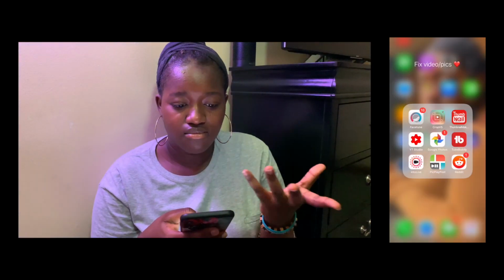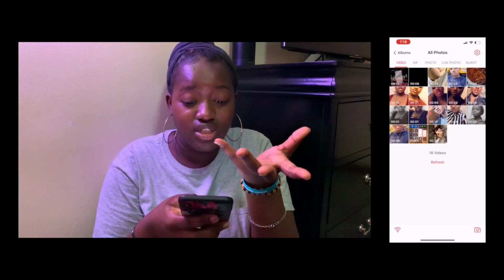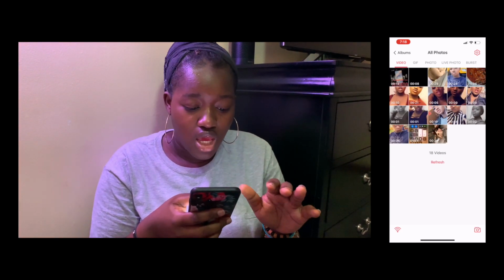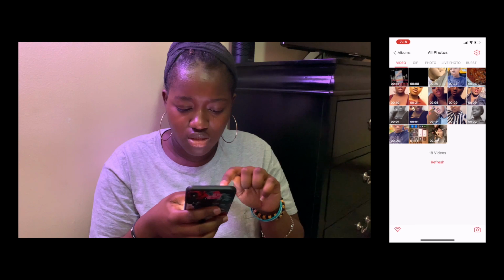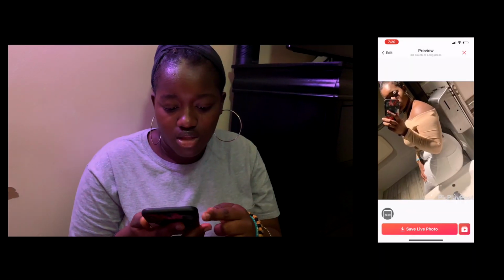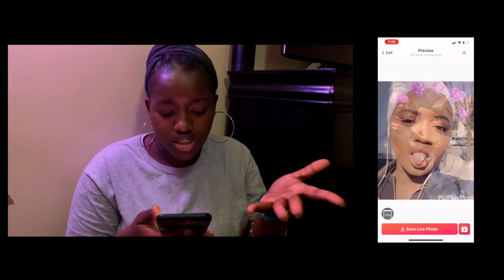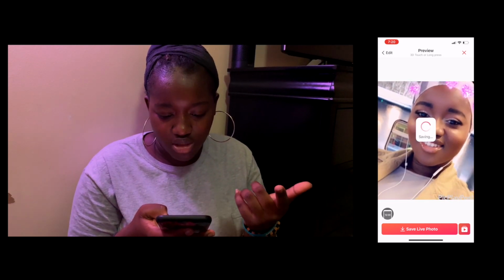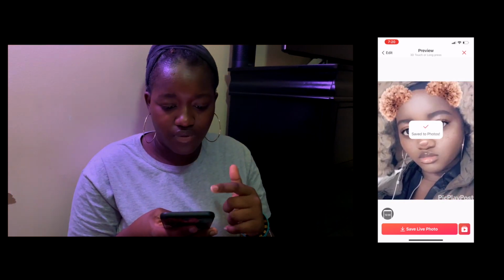A New way for you to set a live wallpaper now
Hey guys it your girl Abe. Am glad to finally show YOU A NEW way for YOU to set a live wallpaper NOW. thank ya for having patience with am through it all So enjoy 😉. Hope YOU Create an amazing live wallpaper.